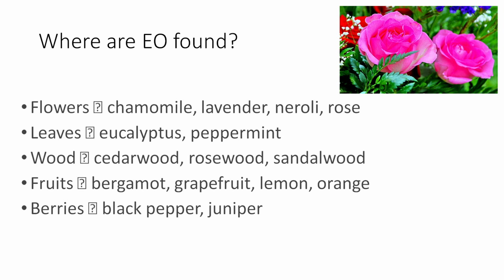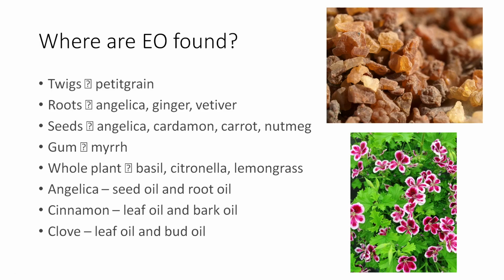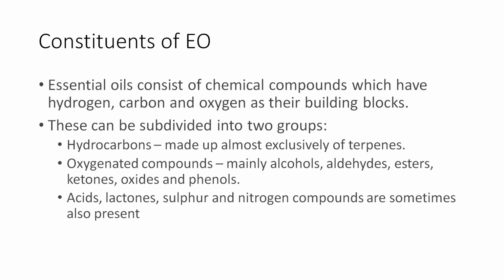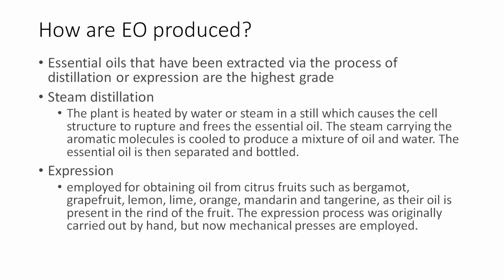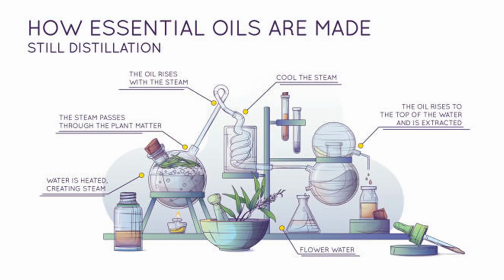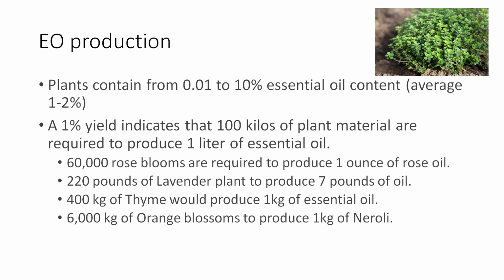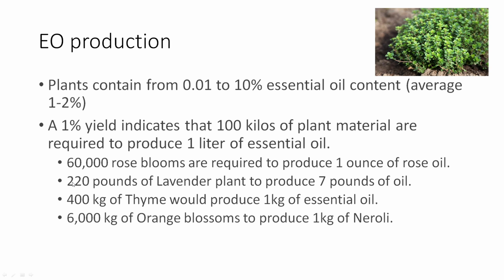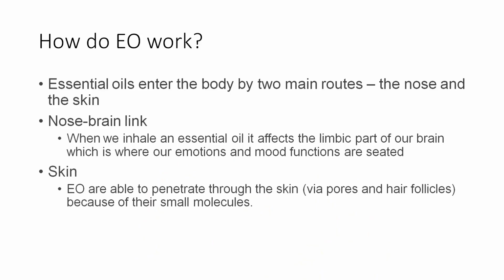Lecture 56: Essential Oils in Aroma Therapy